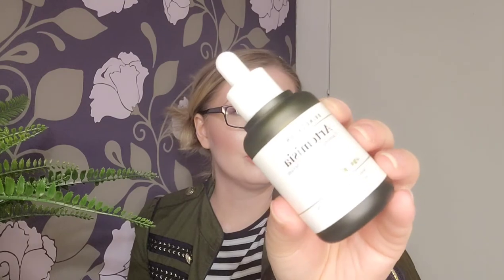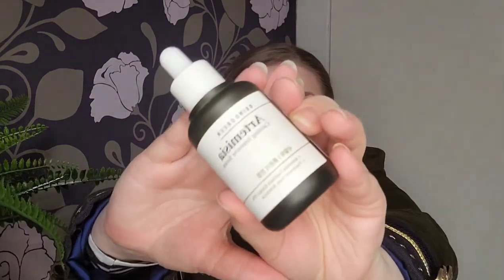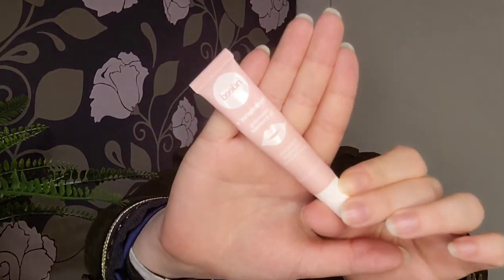Newly opened products: Neogen, Espa, Medik8, VT, Korres...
Just a quick rundown on what products I have recently opened.

Follow me on @skincare__fanatic